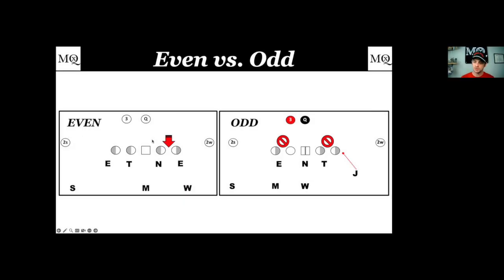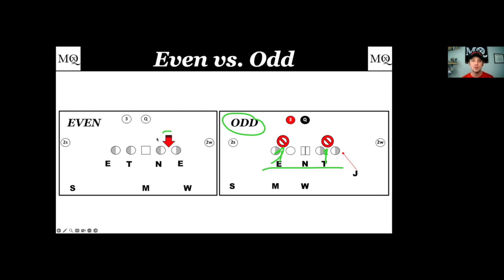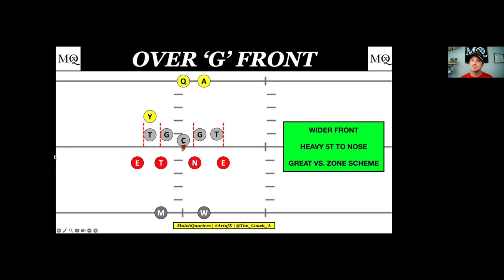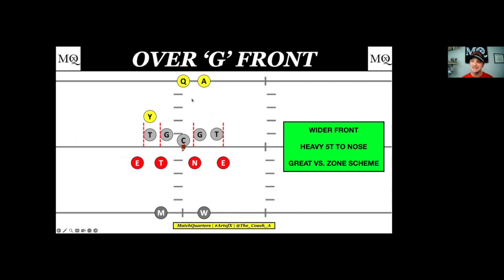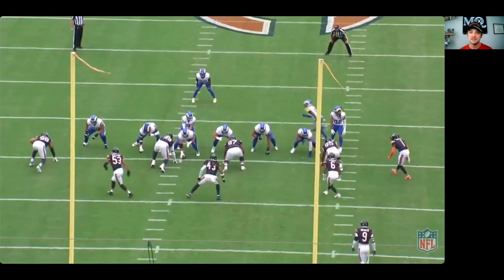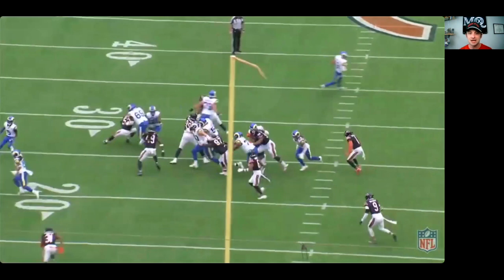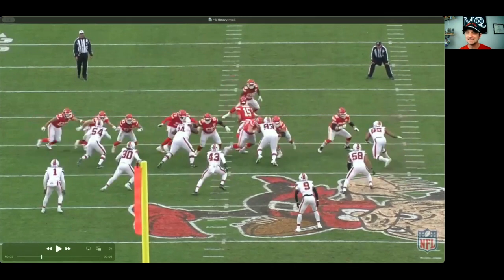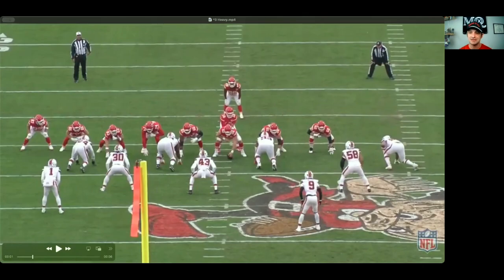What is a Heavy Technique?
What is a Heavy Technique? Explaining a common stunt used in an Even Front.

An explainer of a standard technique within an Even Front defense to close the B-gap post snap and assist in defending Zone Read offenses through gap exchange.

In this episode, I talk about:
- Why is it a standard tool within an Over Front defense?
- How do coaches teach the technique?
- When is the technique used?
- What are some common ways offenses attack it?

Timestamps:
00:00 Introduction to Heavy Technique
01:39 Odd vs. Even Spacing
02:55 Clip 1 | Bears Heavy Technique
04:08 Clip 2 | Browns Heavy Technique
05:04 Closing the B-Gaps
05:58 Offensive Counters
06:47 Conclusion